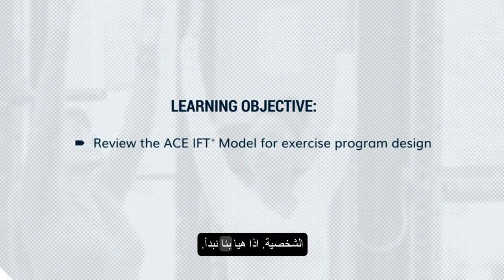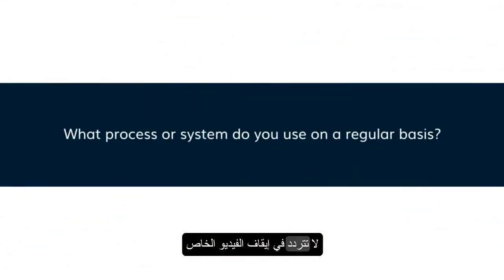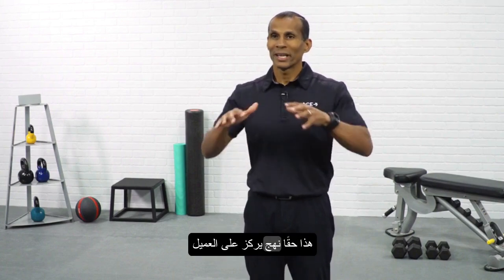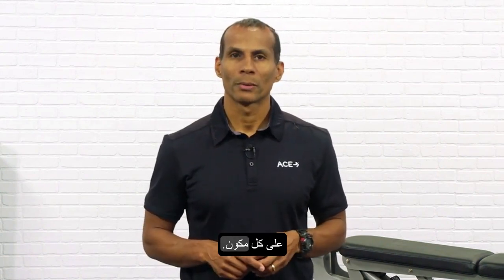شرح كورس المدرب الشخصى ACE ببالعربى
🔥 احصل على جميع المحاضرات والكتب المترجمة من أقوى المؤسسات العالمية في مجال التدريب الرياضي 💪🌍

✅ ISSA
✅ ACE
✅ NASM
✅ NCSF
✅ EXOS

🏆 متاح جميع الشهادات المعتمدة من NASM
🇸🇦 ومتاحة أيضًا الرخصة المهنية للمدربين في السعودية

📚 جميع الكتب والمحاضرات مترجمة باحترافية
🎯 مساعدات لاجتياز الاختبارات
⚡ سرعة في الإنجاز ودعم كامل للطلاب

🔥 خصومات تصل إلى 50% على المحتوى المترجم والكورسات!

🚀 ابدأ رحلتك الآن وطور مستقبلك المهني في مجال اللياقة البدنية!

🔥 Get Professionally Translated Lectures & Study Materials from the World’s Top Fitness Organizations 🌍💪

✅ ISSA
✅ ACE
✅ NASM
✅ NCSF
✅ EXOS

🏆 All Official NASM Certifications Available
🇸🇦 Saudi Professional Fitness License Available

📚 Professionally translated books and lectures
🎯 Exam assistance & study support
⚡ Fast service and full student support

🚀 Start your journey today and build your future in the fitness industry! للحصول على الكورس كامل مع الكتاب عربى واكونت خاص بيك على المنصه بسعر مميز